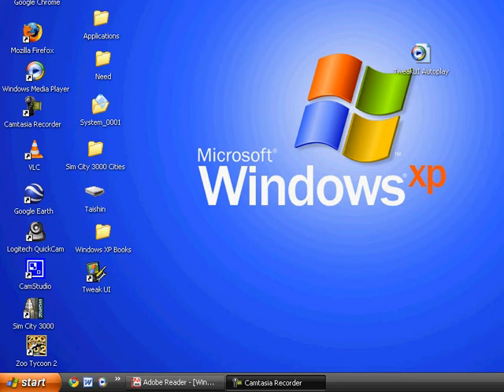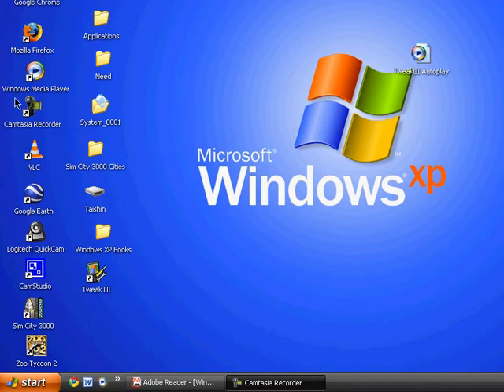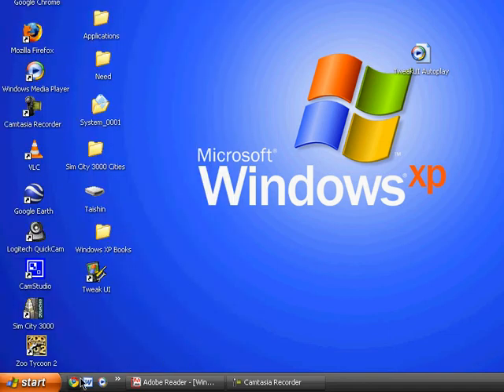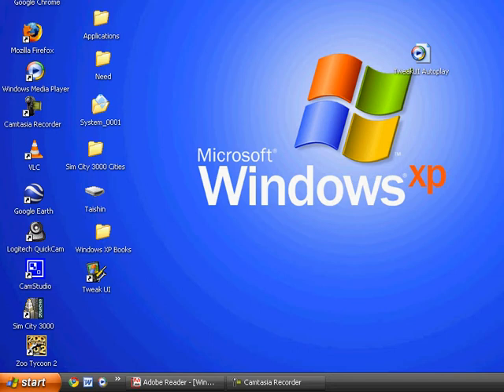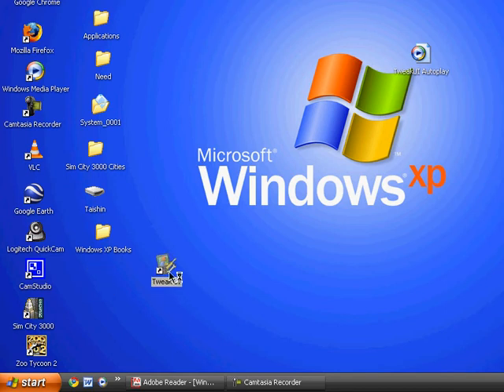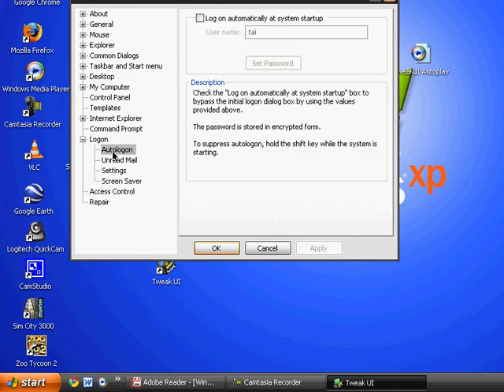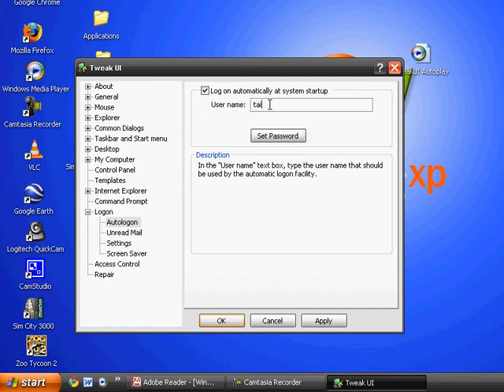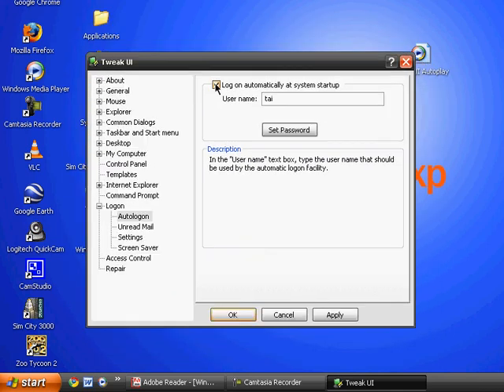Windows Tips - Auto-Log On When You Boot Your PC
This is a tutorial on how to auto-log on to your account just after the Windows Startup Screen.